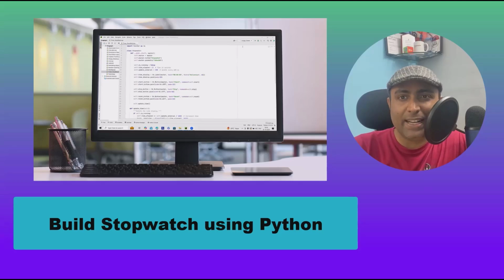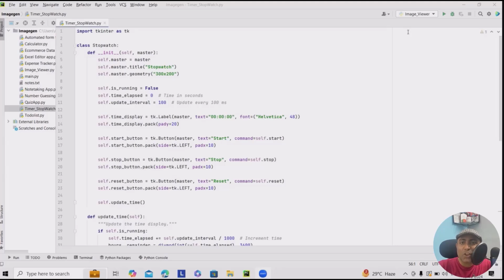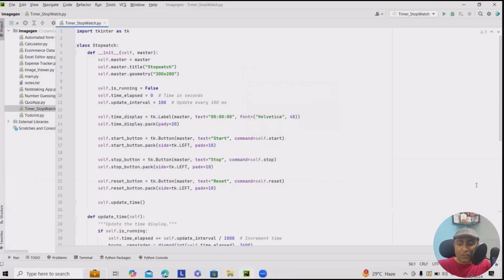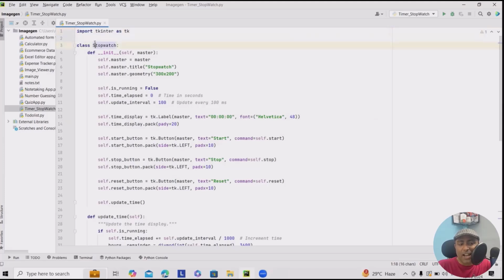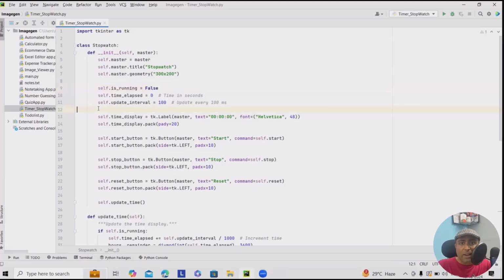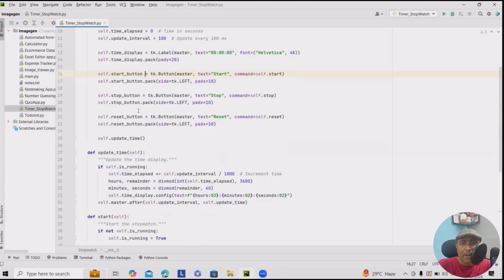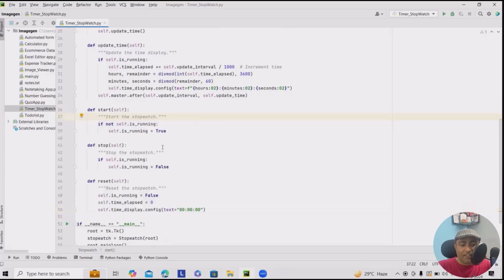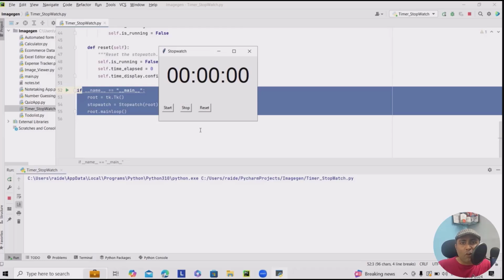Build a Stopwatch in MINUTES with Python | Python Tkinter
Looking to create a simple yet powerful stopwatch? In this video, I'll guide you through creating a stopwatch using Python, step by step, in just a few minutes! No prior coding experience? No problem! This tutorial is beginner-friendly and quick to follow.

💡 What You'll Learn:

How to use Python's time module to track time
Create start, stop, and reset functions for your stopwatch
Display elapsed time in an easy-to-read format
Add functionality with minimal code